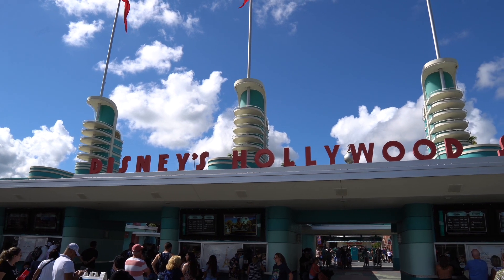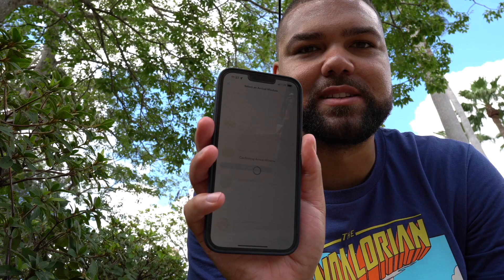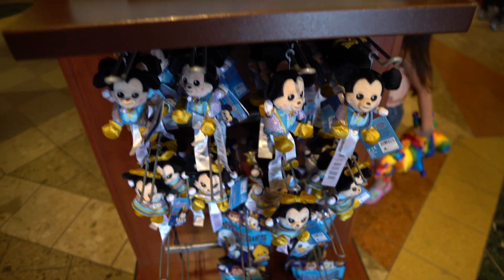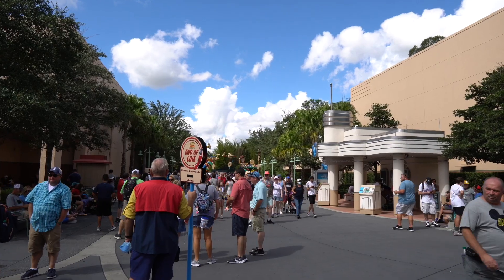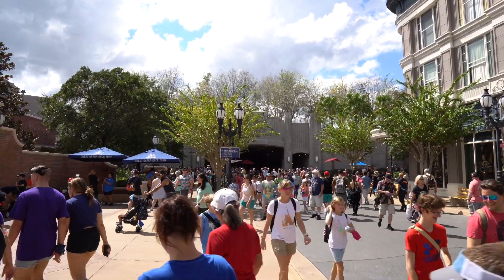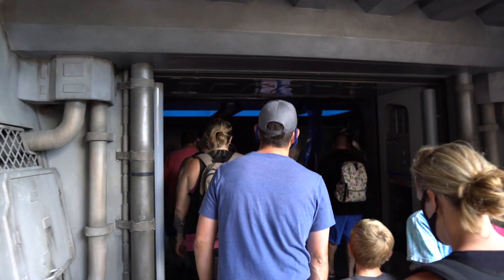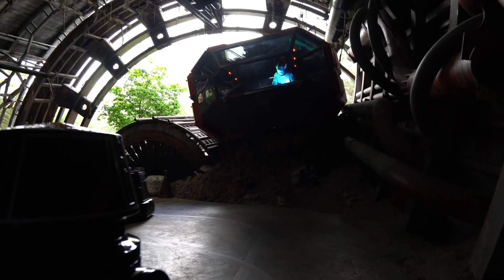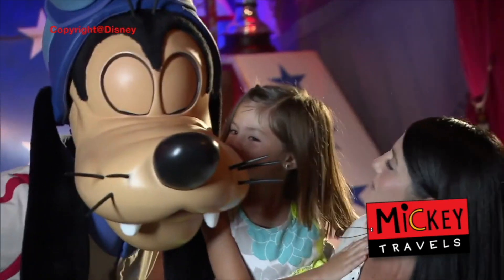What's Happening at Disney's Hollywood Studios? | NEW Treats | Rise of the Resistance Standby Line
In today's video I head to Disney's Hollywood Studios to try some of the new 50th anniversary treats that are exclusive to the park and I try the muppets haunted mansion Éclair. I also walk around to check on some park updates such as what's going on with Rock & Roller Coaster. The other big thing I do in this video is Rise of The Resistance is now completely stand by so you no longer need a boarding group as of this filming. So I take you to a galaxy far far away for a ride and I stop in Toy Story land to have a ride on Slinky Dog Dash and to see if I can spot any new updates regarding the Toy Story restaurant. I also do a little shopping for new Disney merchandise and I look at the anniversary statues. Finally I stop at guests relations to try to find out some more information on Genie+ and how many times you can use the lighting lane queue per day with the new service and I got some answers.

Viewer Mail
PCDev

Sony A6600-
Sony ZV-1-
GoPro Hero 9 black-
Deity Microphones V-Mic D4 DUO-